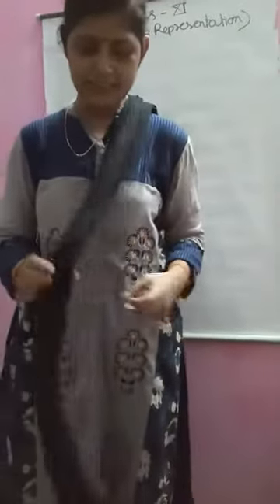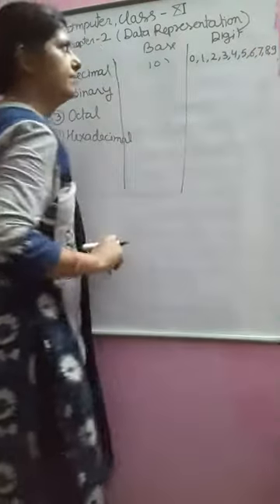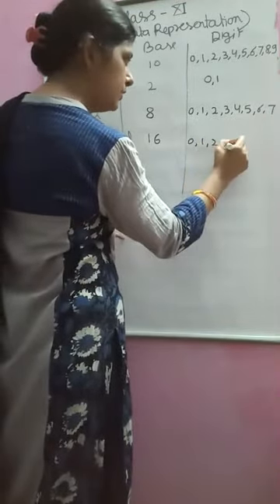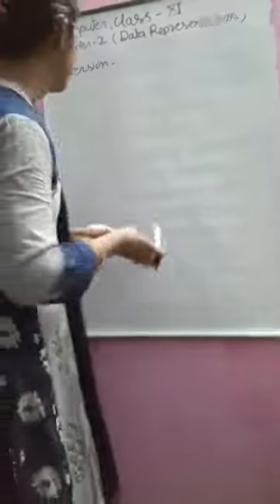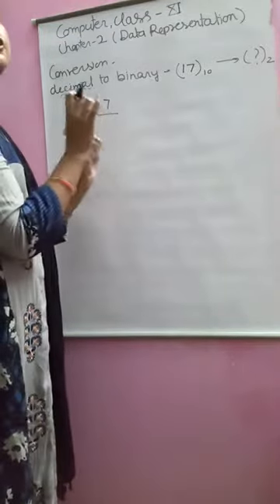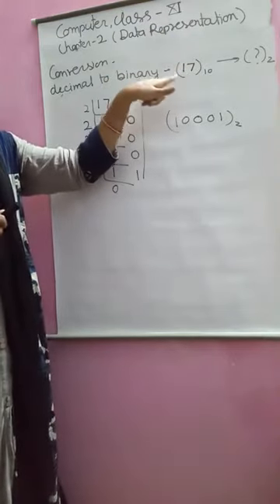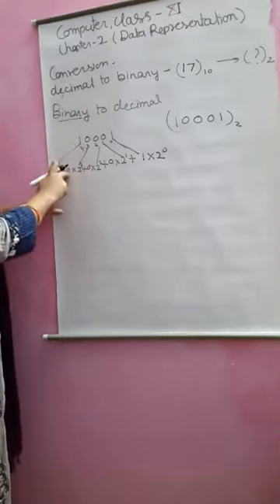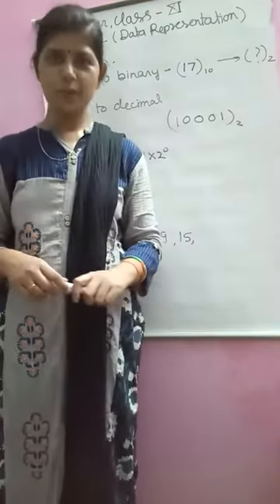Computer science Class 11 chapter 2 data representation part 1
Computer data representation